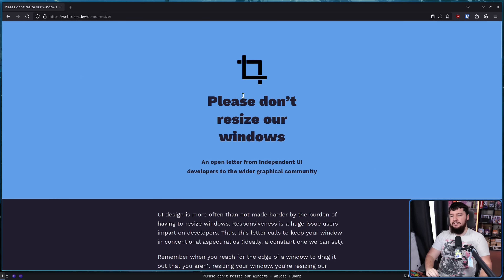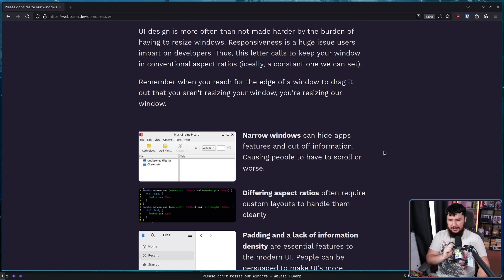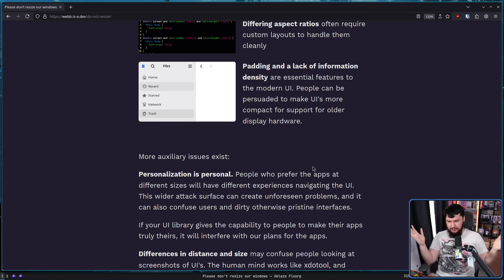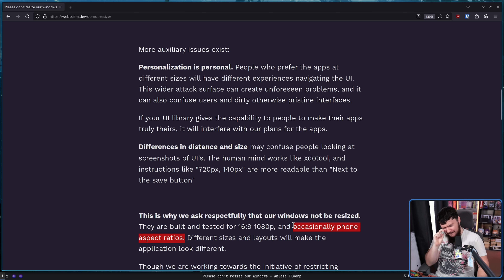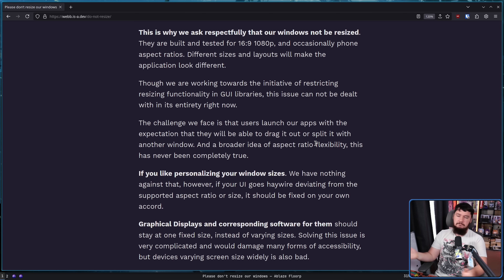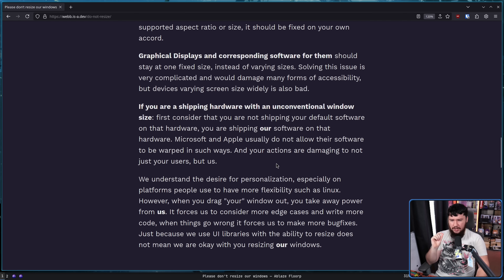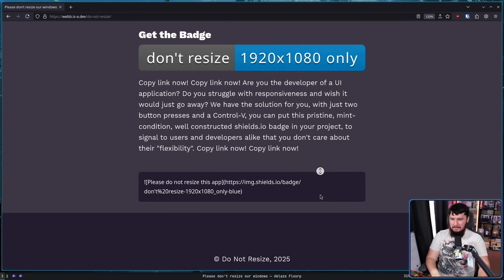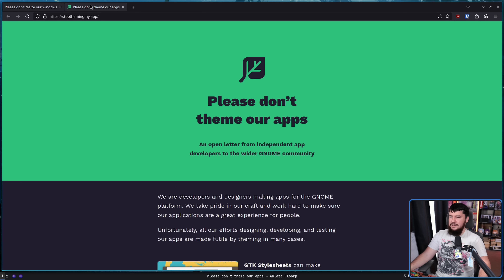You Wouldn't Resize A Window!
Ensuring that your apps work with resizing is a pain and no one wants to deal with it, so I say, stop resizing my windows, they're not your windows, they're our windows.

Credits
🎨 Channel Art:
Profile Picture: